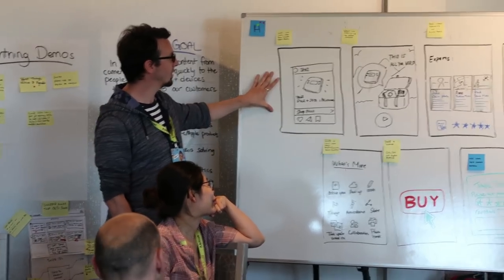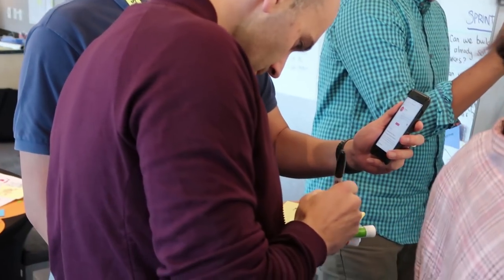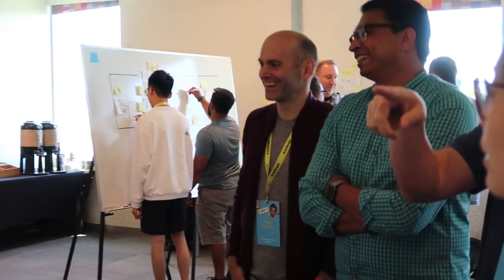PRODUCT DESIGN SKILLS - To Get You Hired in Silicon Valley - Product UX Design Course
We also have a FREE design sprint webclass for our subscribers! In it, you’ll learn the basics behind running and selling design prints like an absolute pro, top tier advice that you can apply tomorrow and a Q&A session, where we answer all your Sprint questions!

Silicon Valley is full of extremely talented people. So how can you set yourself apart as a product designer? I thought it might be interesting to ask the people working in product design this very question and find out what they think!

I asked each of them, "What is the best skill to have as a product designer in Silicon Valley?"

This video will give you some insights into how to become a product designer in silicon valley AND what are some of the product design skills that could get you hired in silicon valley.